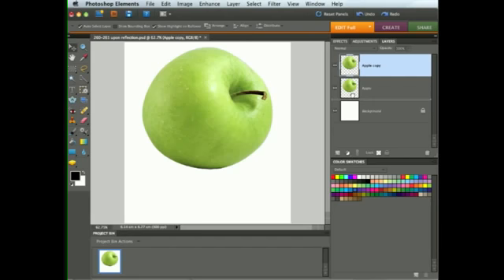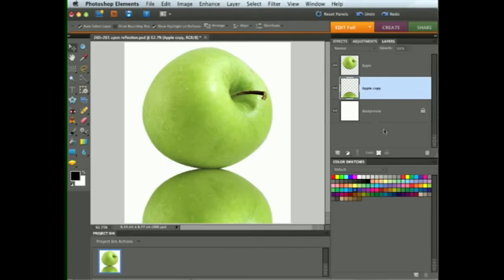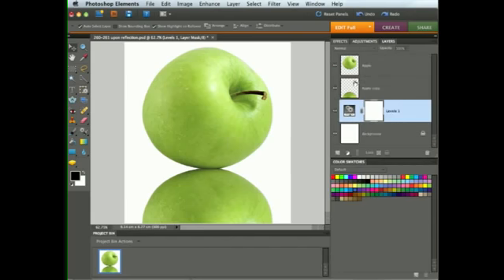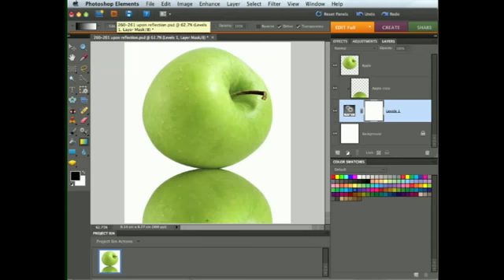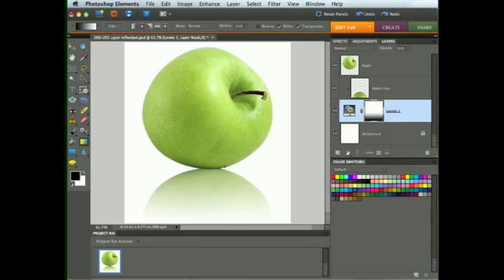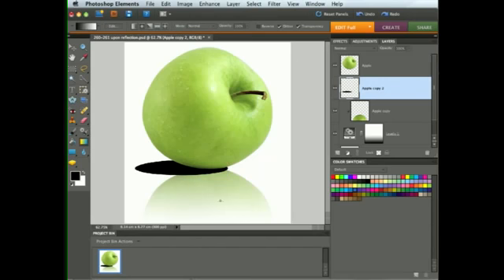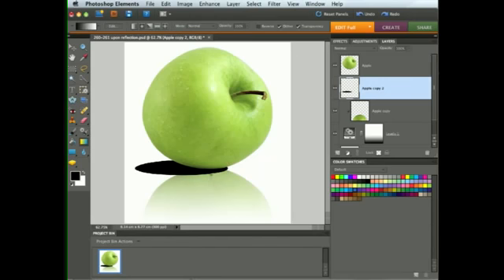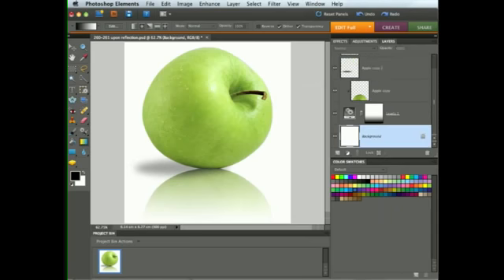Create Apple Style Reflections in Photoshop Elements 8 Tutorial